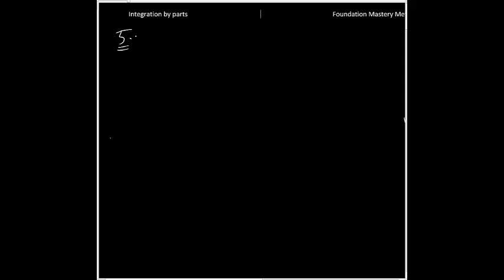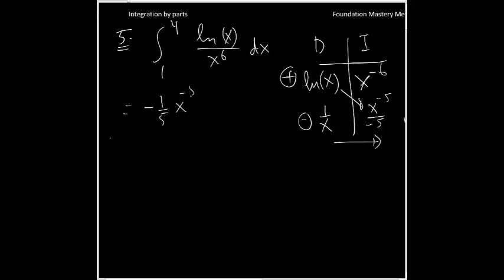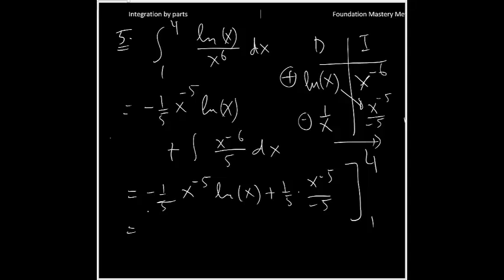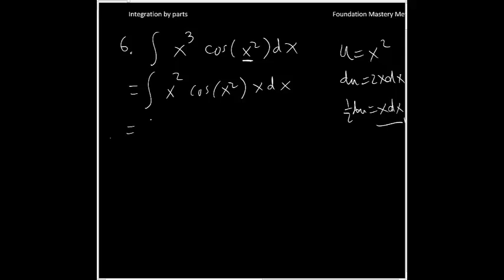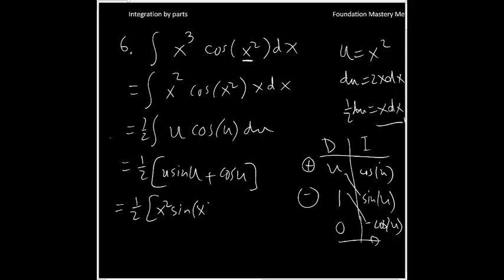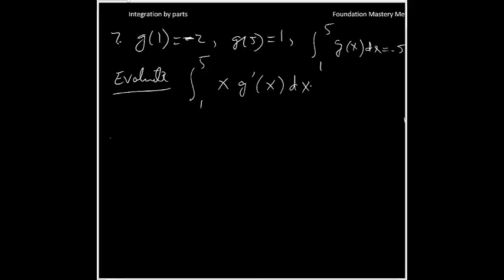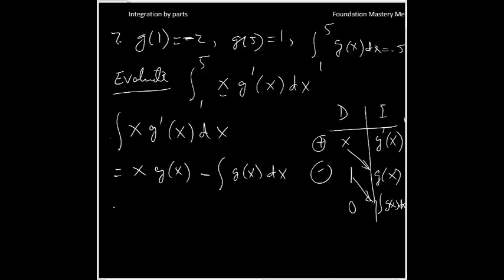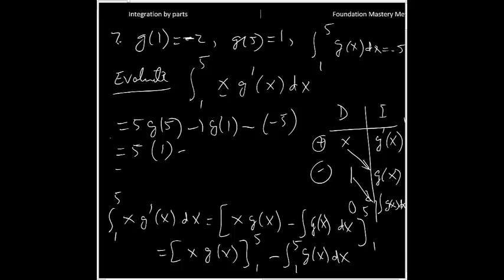Integration by Parts 6a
In this video, we will learn the method of integration by parts.